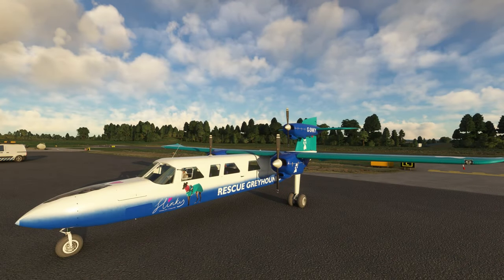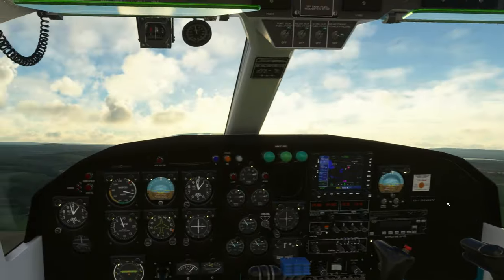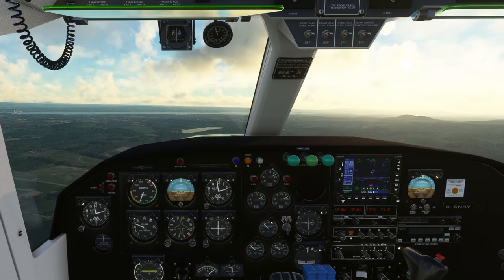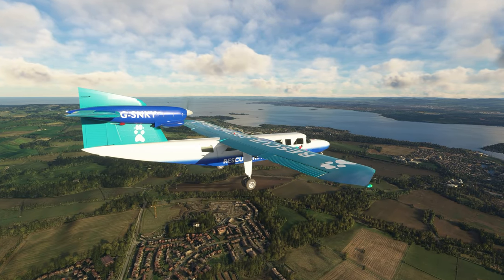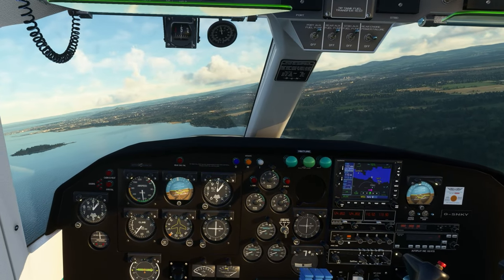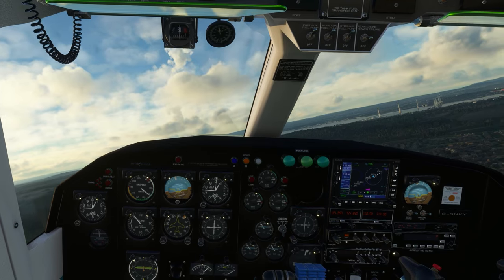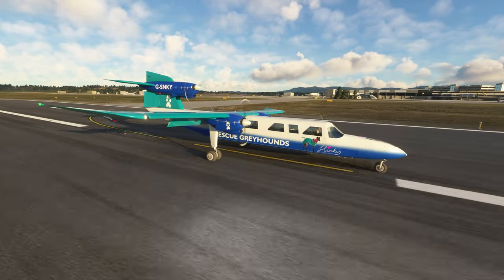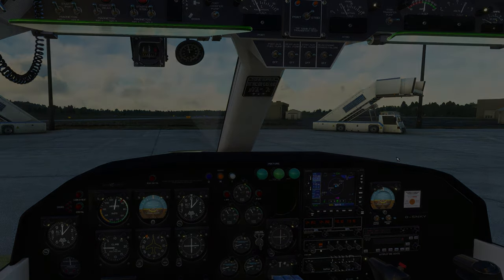Trying the Blackbox Trislander with MS FS2020 SU10 | It's AMAZING!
Join us with VATSIM Unicom on a short hop to test how the Blackbox Trislander feels with the new SU10 update in Microsoft Flight Simulator. Spoiler Alert: I LOVE IT!